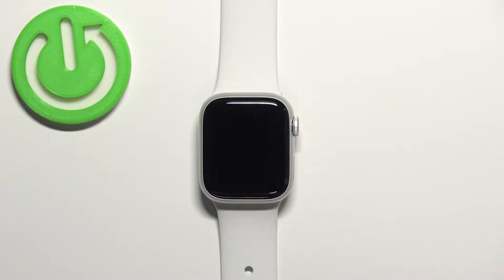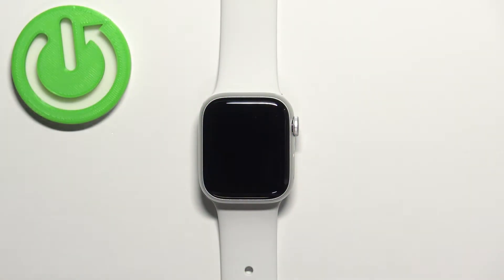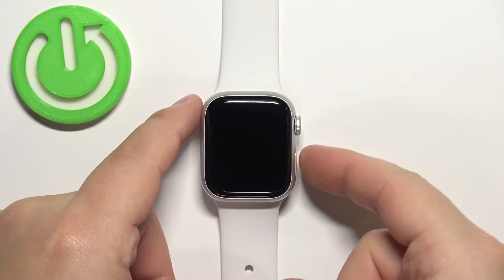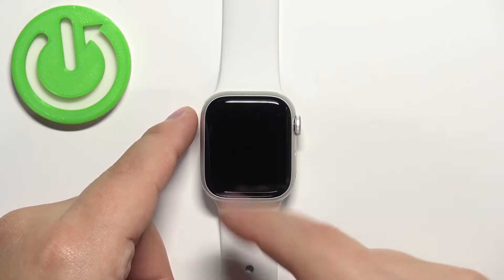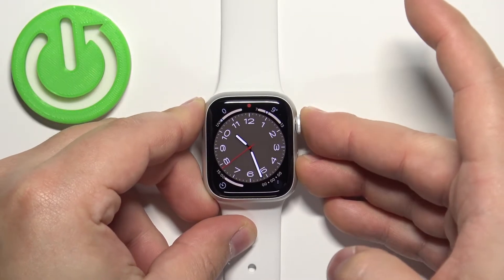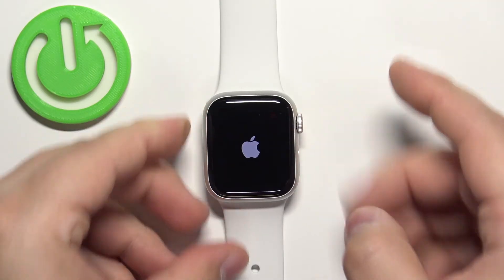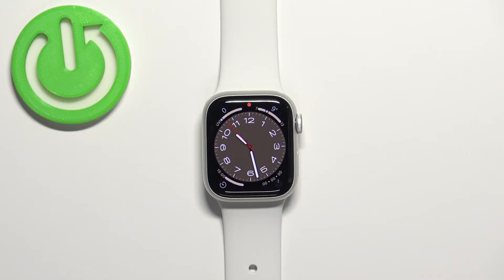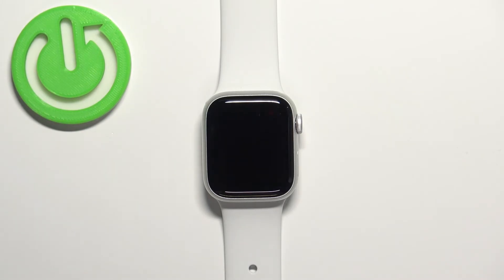How to Force Restart Apple Watch Series 8 - Soft Reset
If your Apple Watch Series 8 has jammed and stopped working or is unresponsive for some reason then our expert will show you how to turn it off.

How to Restart Apple Watch Series 8? How to Soft Reset Apple Watch Series 8? How to Shut Down Apple Watch Series 8? How to Force Apple Watch Series 8 to Switch Off?